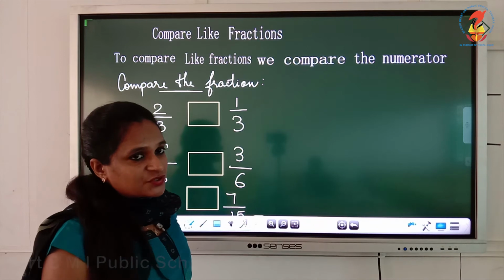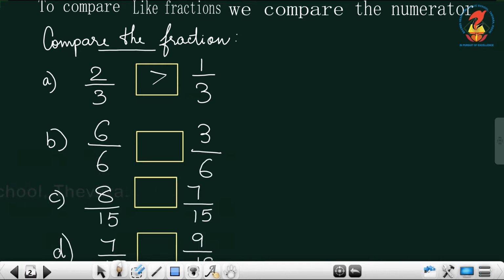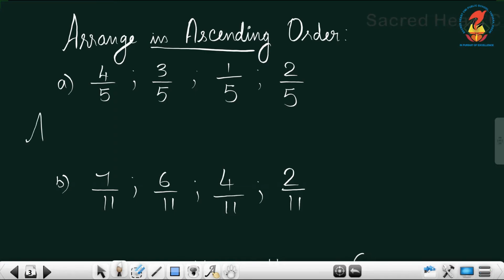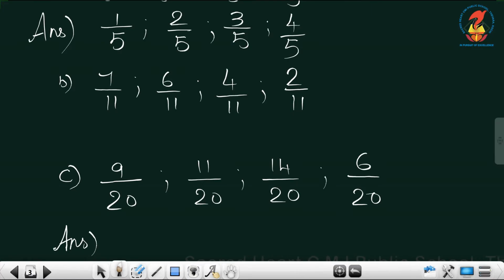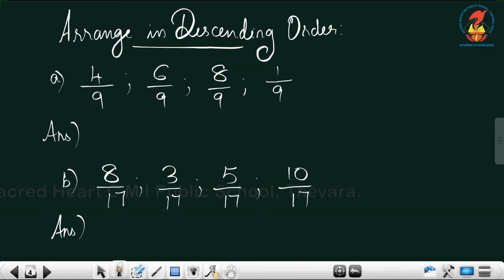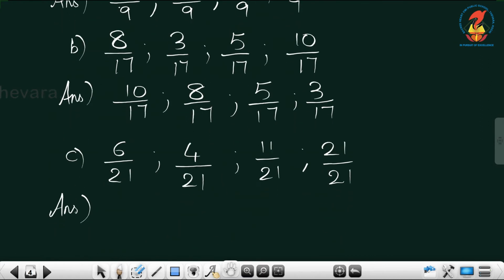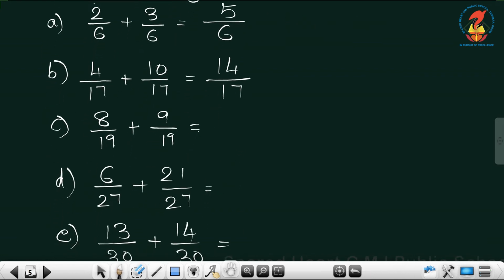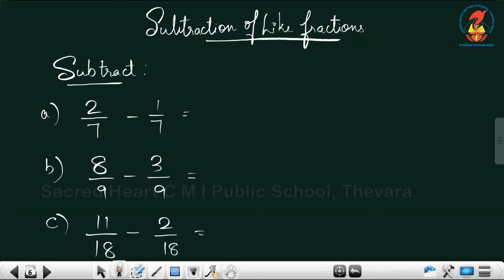Mathematics04 Chapter 09 Halves and Quarters Video 04 Compare like fractions, ascending and des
Mathematics04  Chapter 09  Halves and Quarters  Video 04   Compare like fractions, ascending & ...